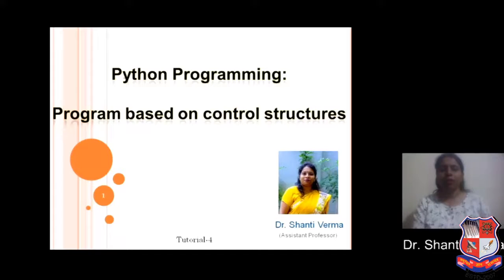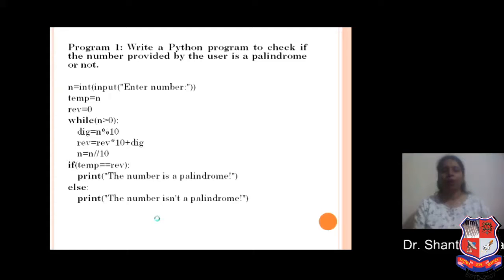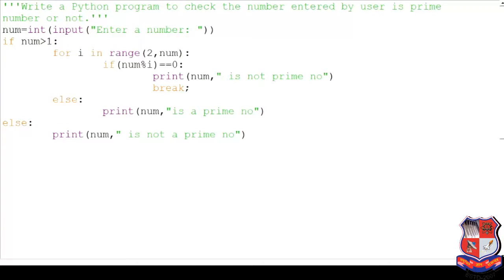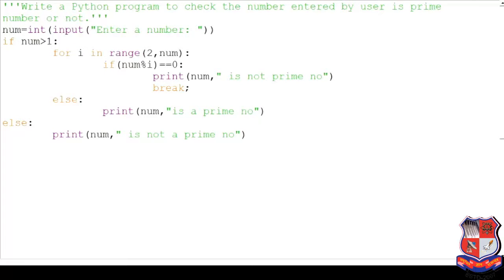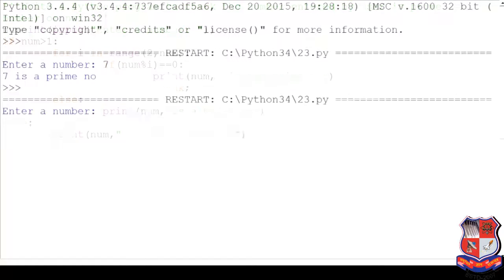GTU_IC_MCA Integrated_2648601_Python (PY)_Program Based on Control Statements in Python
IC  -  MCA Integrated
Subject : 2648601  -  Python (PY) (Sem-4)
Created By : Dr. Shanti Verma [Assistant Professor] | 10 May 2020 | 173 MB
College : 517 - L. J. INSTITUTE OF COMPUTER APPLICATIONS, SARKHEJ CHOKDI, AHMEDABAD
Topic : Program Based on Control Statements in Python